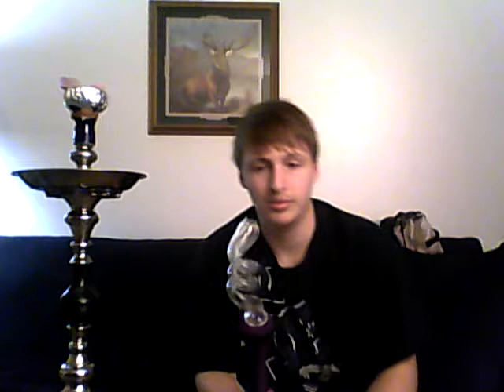corkscrew tip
crown hookahs corkscrew tip